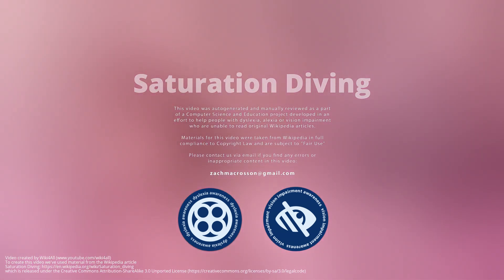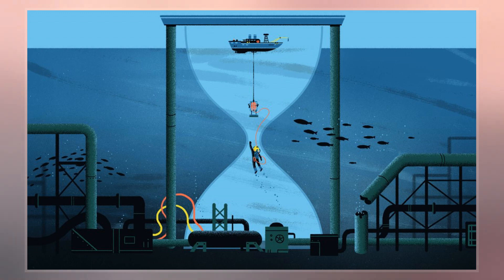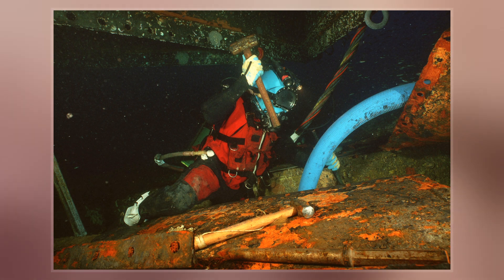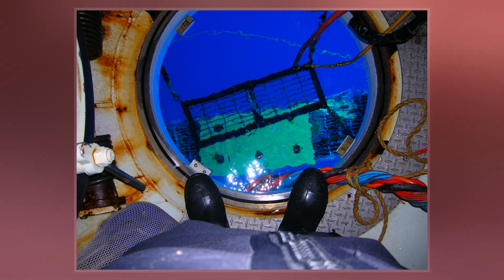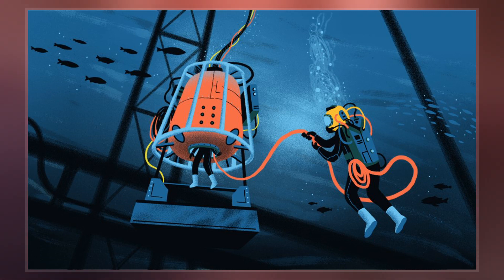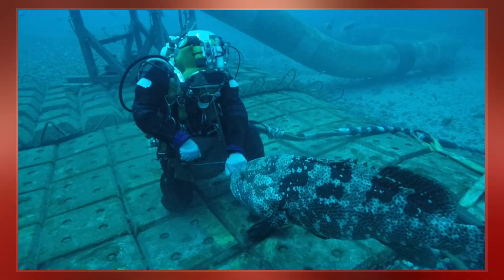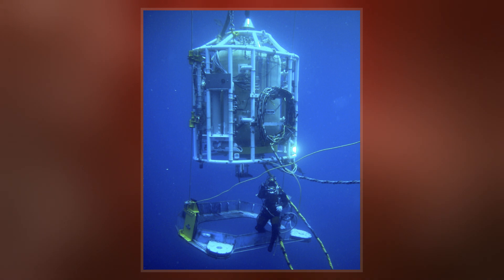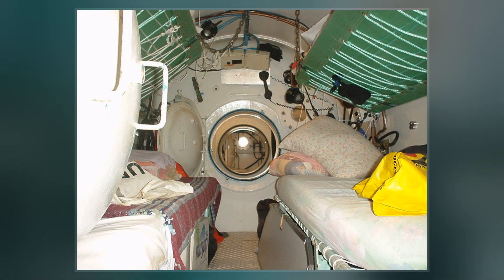Saturation Diving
Saturation diving is diving for periods long enough to bring all tissues into equilibrium with the partial pressures of the inert components of the breathing gas used. It is a diving mode that reduces the number of decompressions divers working at great depths must undergo by only decompressing divers once at the end of the diving operation, which may last days to weeks, having them remain under pressure for the whole period. A diver breathing pressurized gas accumulates dissolved inert gas used in the breathing mixture to dilute the oxygen to a non-toxic level in their tissues, which can cause decompression sickness  if permitted to come out of solution within the body tissues; hence, returning to the surface safely requires lengthy decompression so that the inert gases can be eliminated via the lungs. Once the dissolved gases in a diver's tissues reach the saturation point, however, decompression time does not increase with further exposure, as no more inert gas is accumulated.